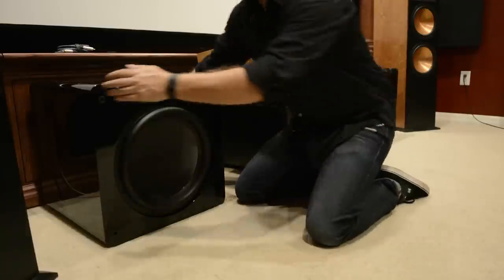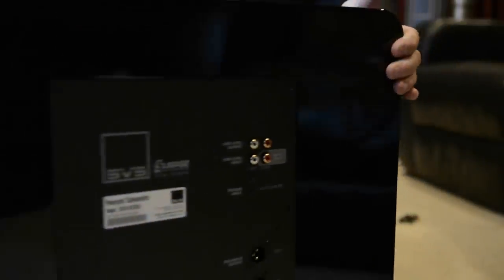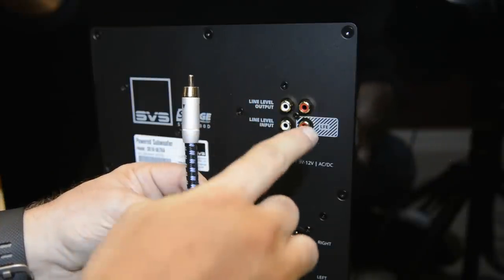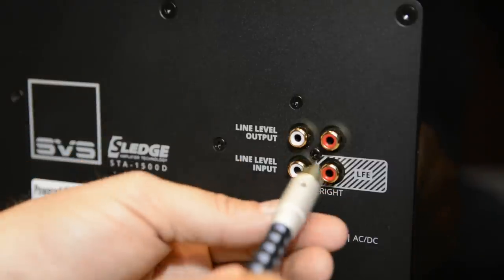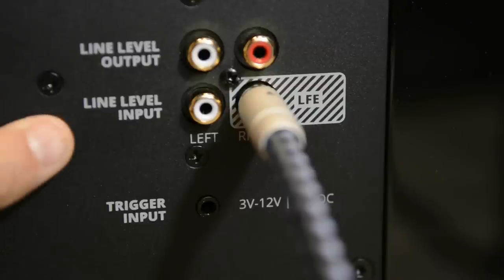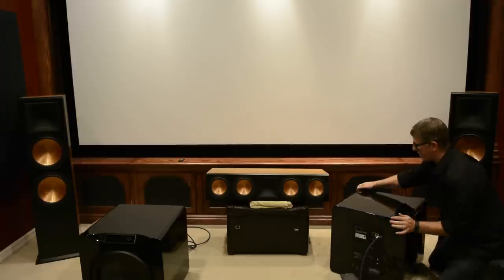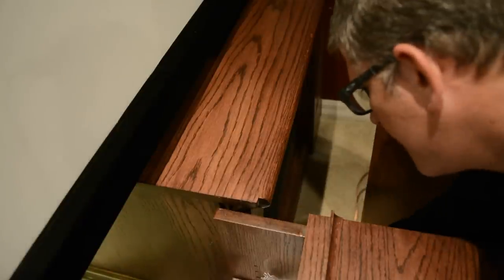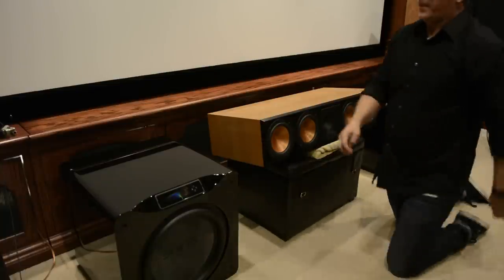How to Connect Two Subwoofers to One Receiver | Dual SVS SB-16 Ultra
In this video, we look at how to connect a pair of SVS SB-16 Ultra Subwoofers using SVS SoundPath Audio Interconnects to one receiver.

VIDEO ENDING:  For those that watched the video until the very end...unfortunately there are no Easter Eggs to find at the end of the video.   I just realized I forgot to fade out the background music at the end of the video.   :)

SVS SoundPath Audio Subwoofer Cable

- "New Places Full"

Klipsch RF-7 III Floorstanding Speakers

Recommended Dolby Atmos Receivers:
Denon AVRX3400H 7.2 4K Receiver
Denon AVRX4400H 9.2 4K Receiver
Denon AVRX6400H 11.2 4K Receiver
Denon AVRX6500H 13.2 4K Receiver

Recommended Top-Tier Klipsch Speaker System:
Klipsch CDT-5650-C II In-Ceiling 6.5" Atmos
Klipsch CDT-5800-C II In-Ceiling 8" Atmos

Recommended Mid-Tier Klipsch System:
Klipsch RP-280F Floorstanding
Klispch R-112SW 12" Subwoofer

My 7.2 Dedicated Home Theater System:

Speakers:
(3) Klipsch LaScalas
(4) Klipsch RS-62ii
(4) RSW-15 Subwoofers

Panasonic AE8000u Projector
150" Seymour Center Stage XD Cinescope (2.35:1) Acoustic Transparent Screen
AppleTV

Audio:
Onkyo TX-NR5008

Misc:
Harmony One
DIY Acoustic Panels